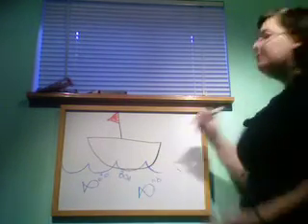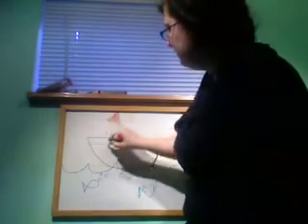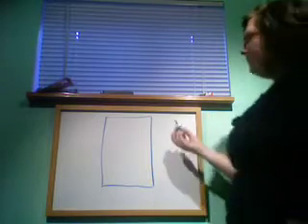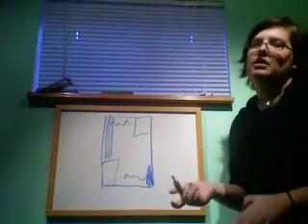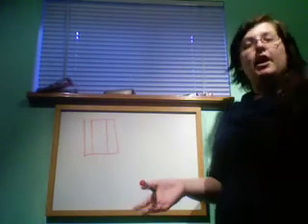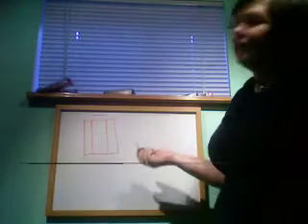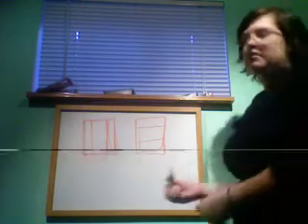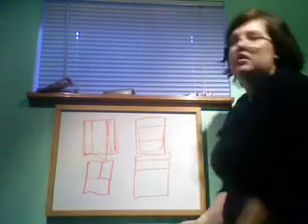Kira Plays Teacher: Balance & Design for visual journals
Some pointers on balance and design for your art journal pages. :)

And yes, on the video, I misspelled Balance -- oops! I've done so many videos today, I didn't save the time line, so I can't fix it. Sorry!